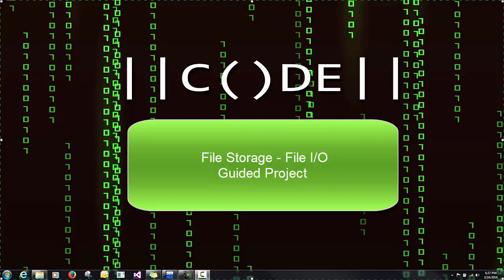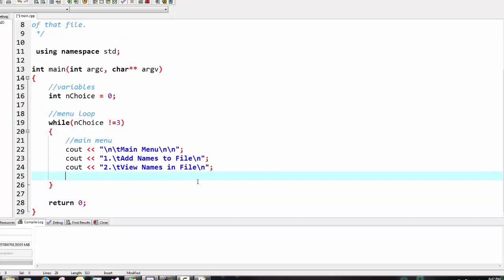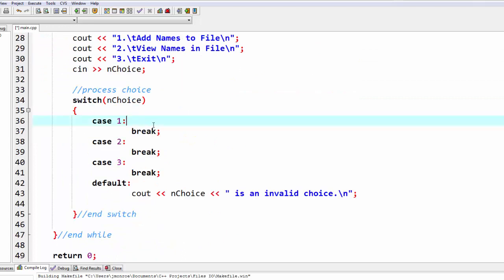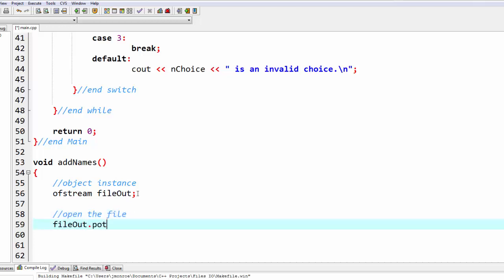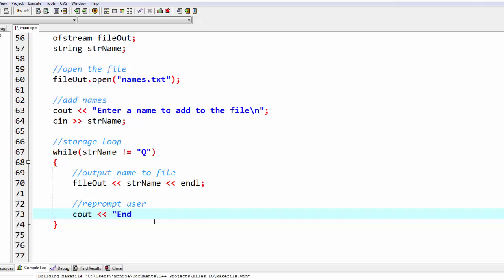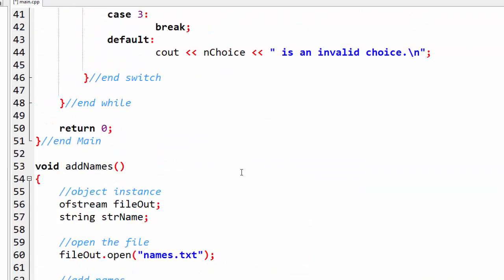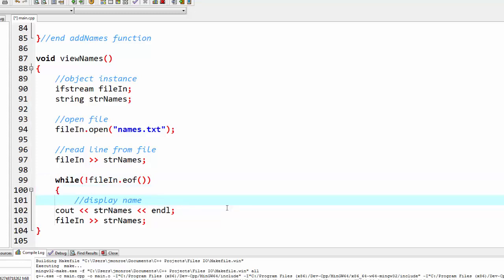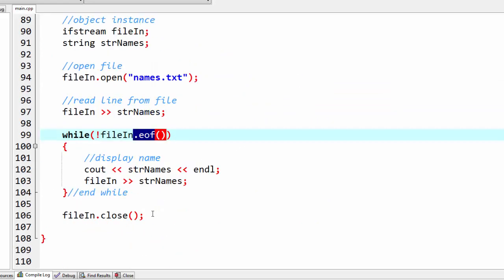FilesIO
C++ program that demonstrates file input and output.